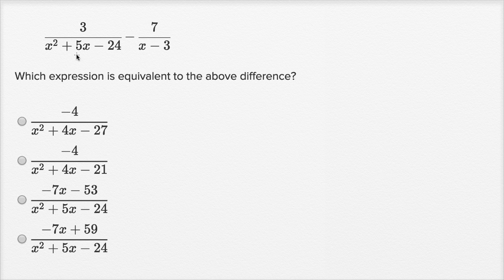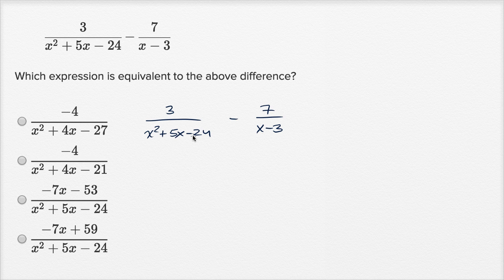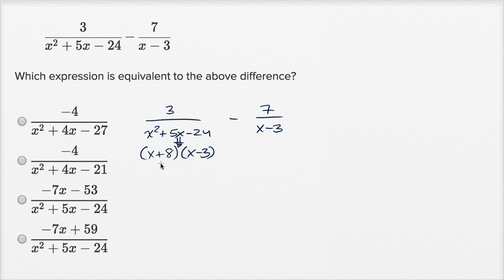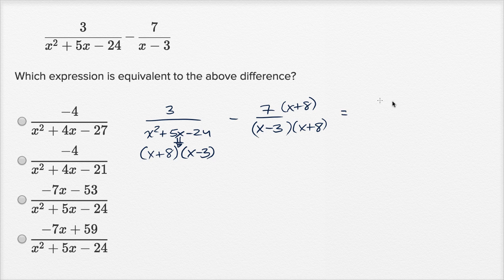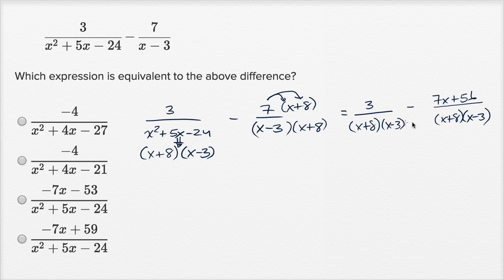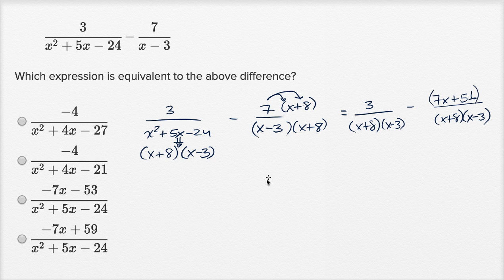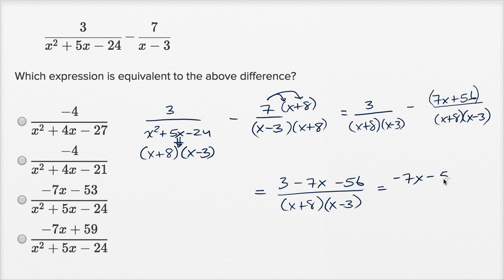Operations with rational expressions — Harder example | Math | New SAT | Khan Academy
Watch Sal work through a harder Operations with rational expressions problem.